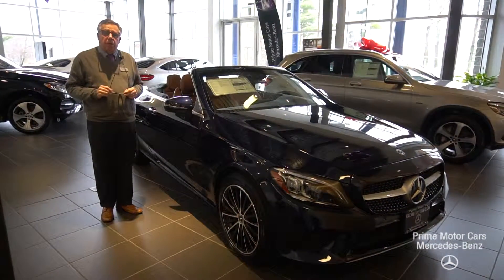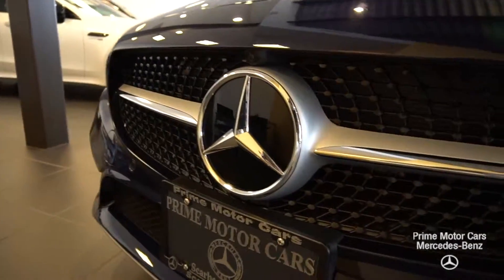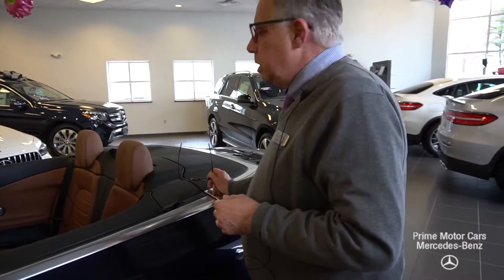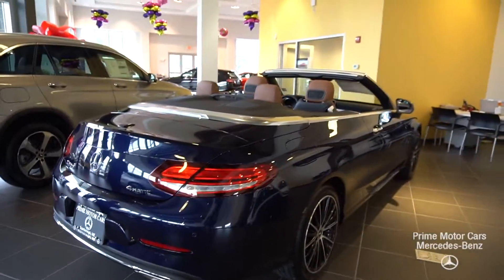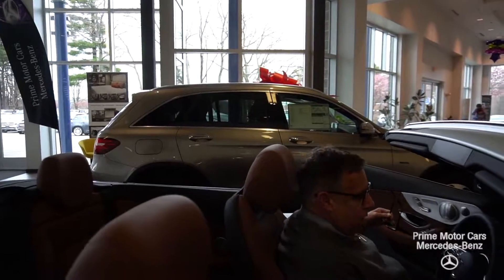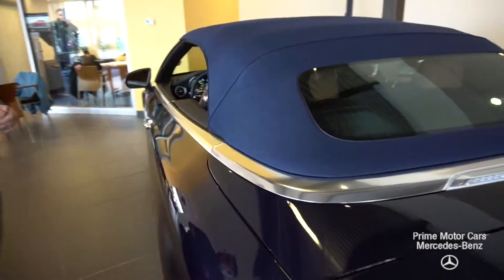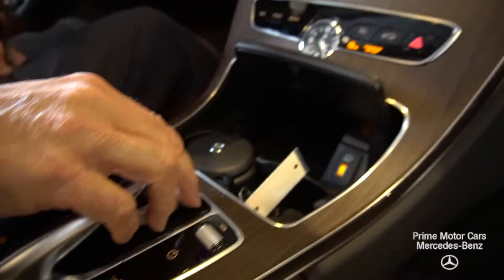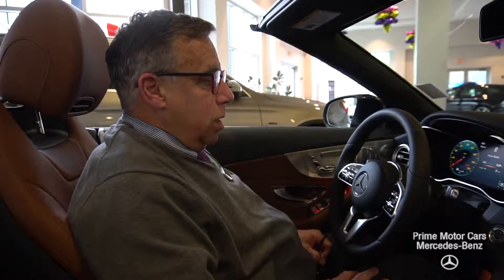2019 Mercedes-Benz C-Class C300 Cabriolet video tour with Bob